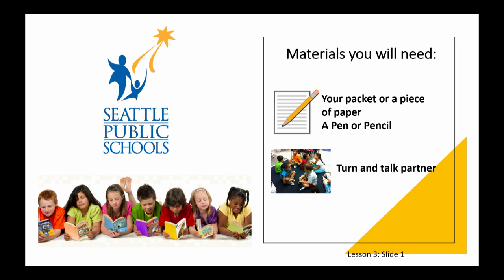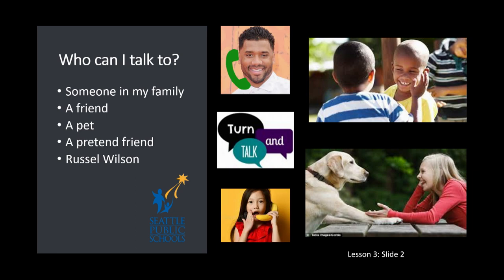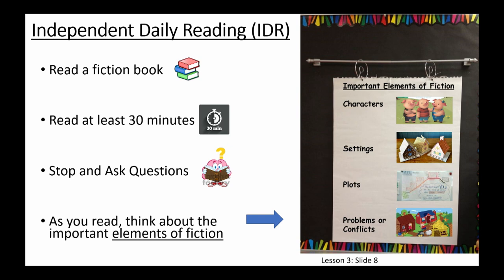ELA, Grades 4-5, 4/1 - Lesson 2, Questioning in Fiction